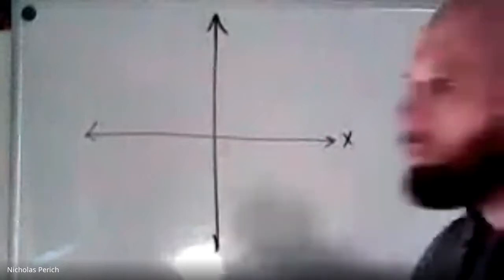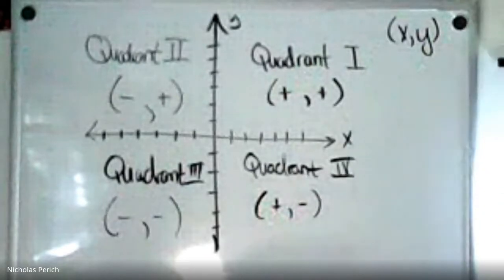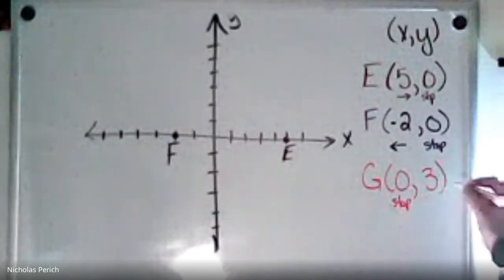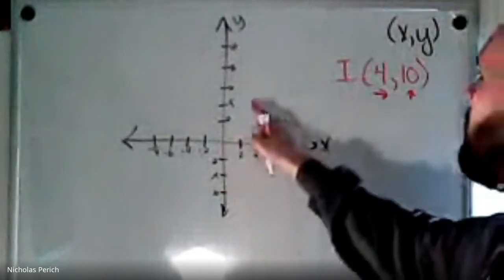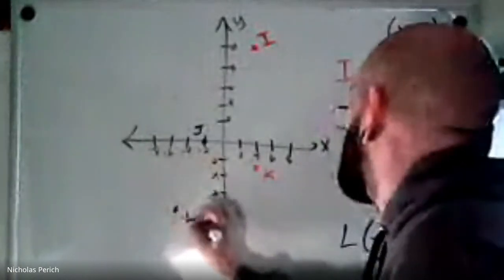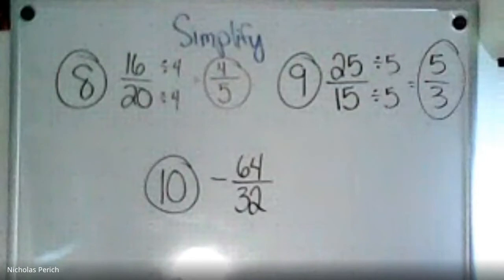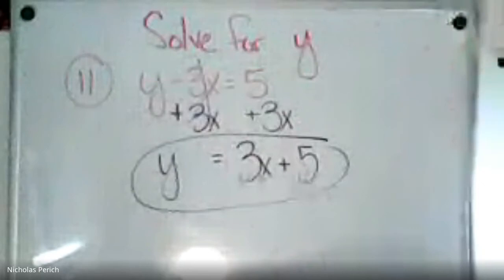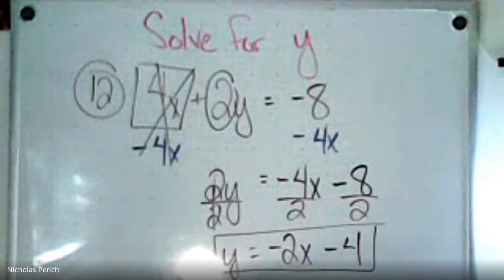Live Lesson - Get Ready for Chapter 4 (Glitch Edition) | Math Help